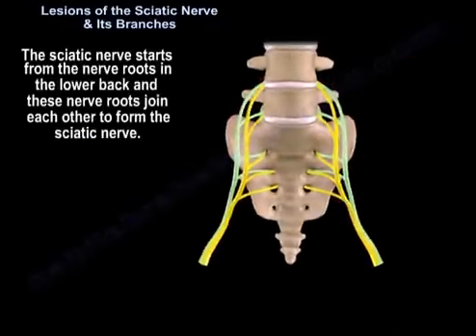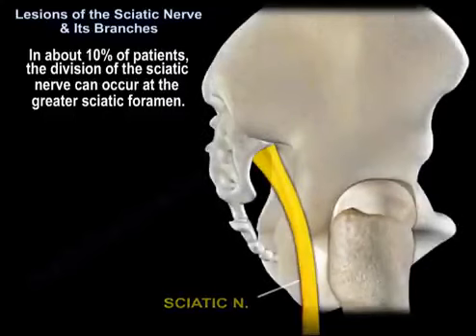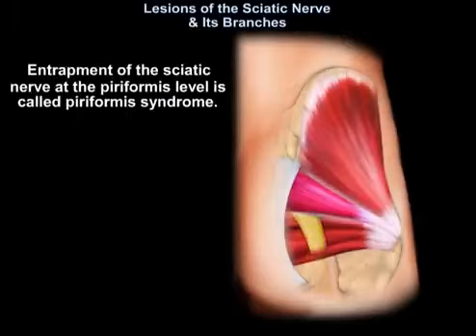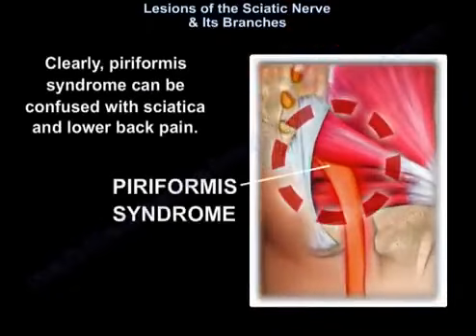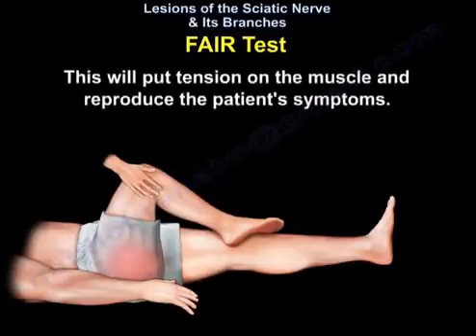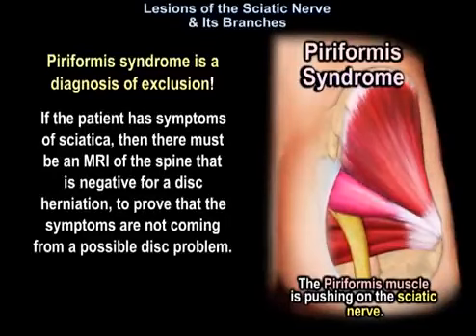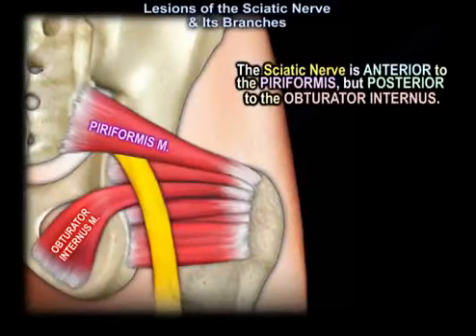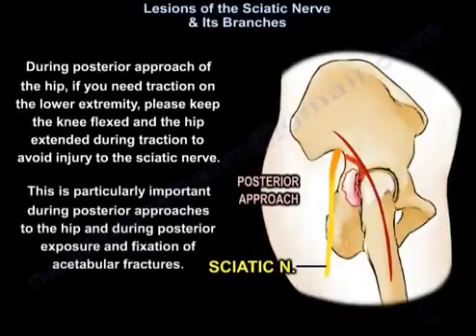Lesions Of The Sciatic Nerve & Its Branches